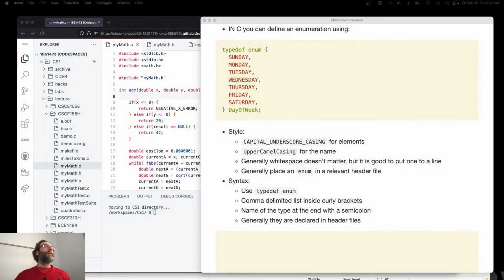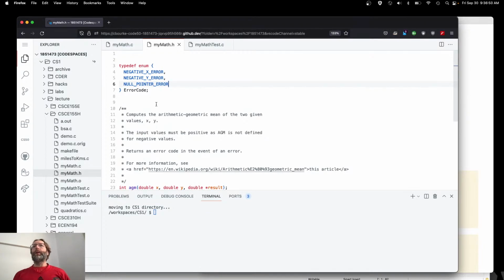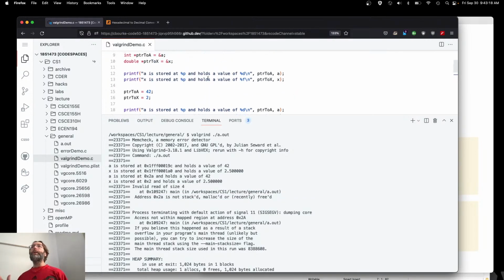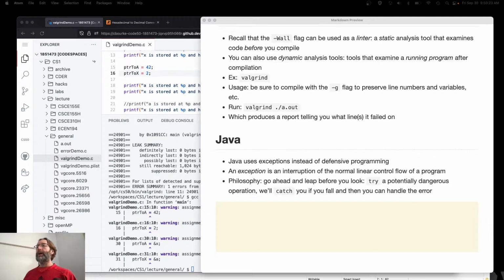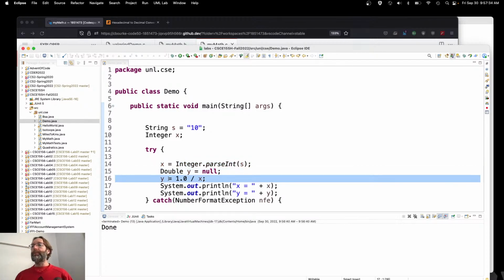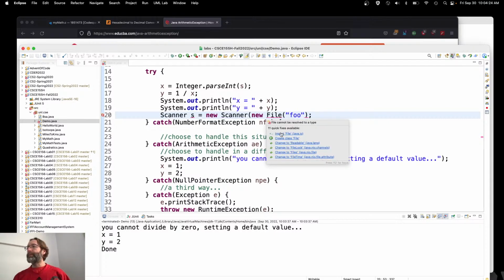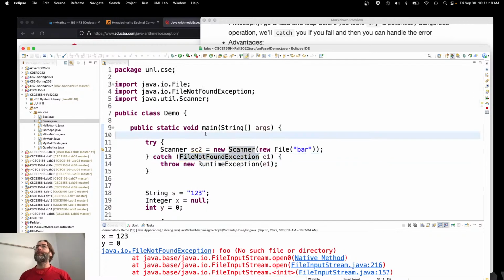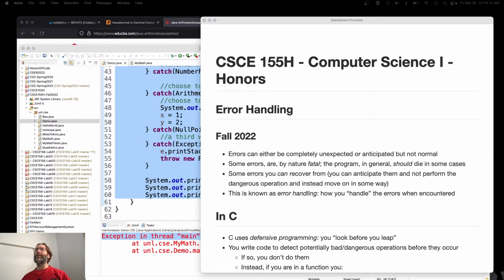6.2 - Error Handling (2022/09/30)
We finish up with error handling, enumerations, exceptions (Java) and demo valgrind